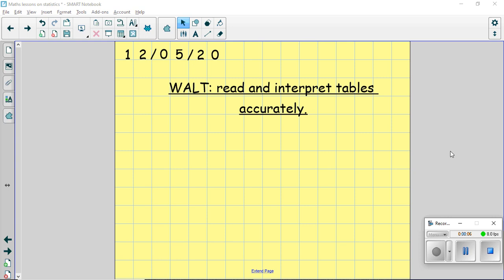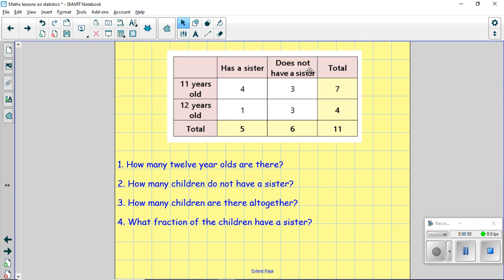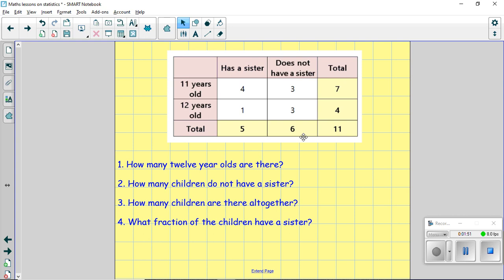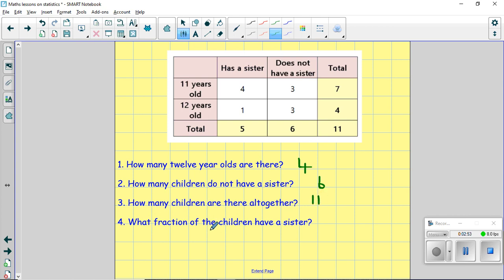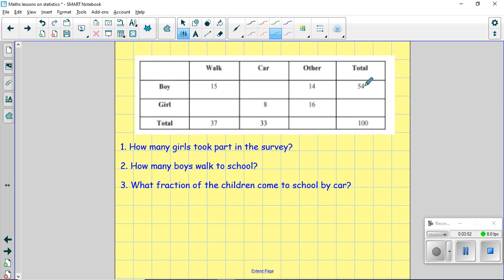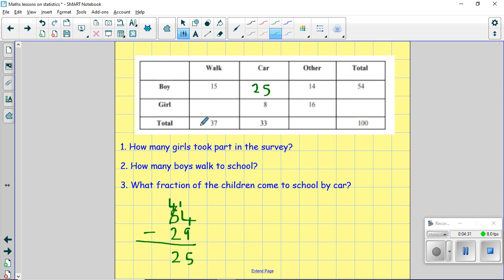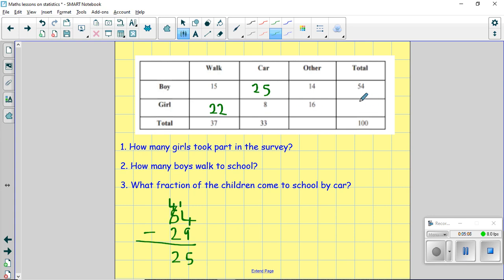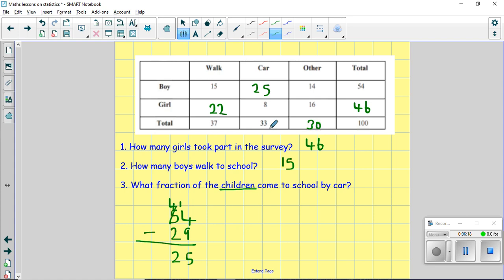Y6 Maths 12.05.20